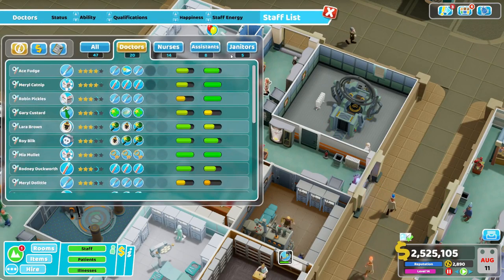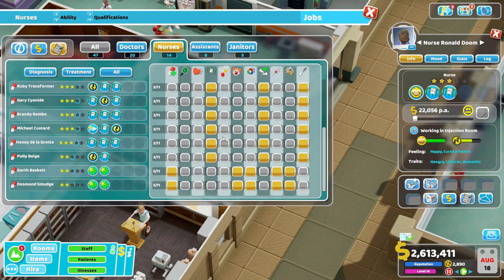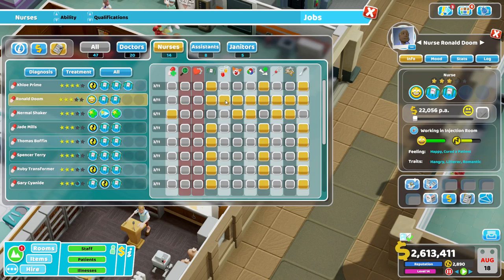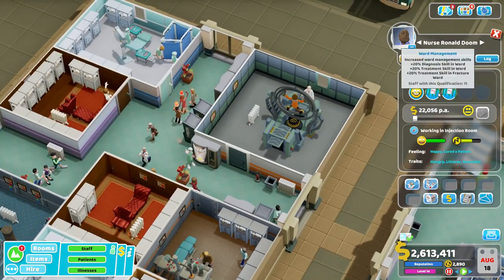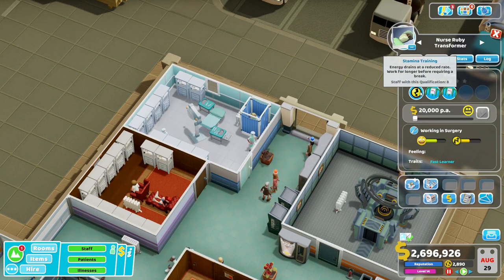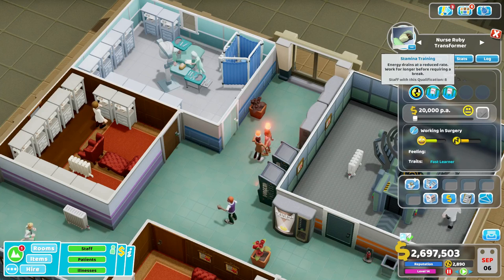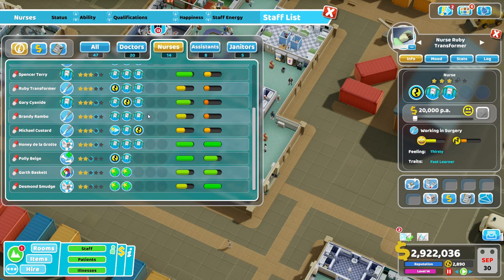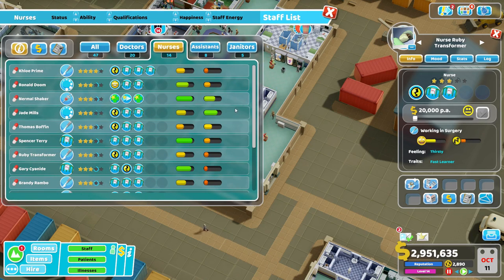Two Point Hospital Strategy & Tactics Quick Tip: Staffing 201: The Nurse Dichotomy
Today we go into deeper staff training and organizing structure by taking a closer look at nurses. Nurses can come in all shapes and sizes, and their training regimens can be equally diverse. But should they? Sometimes it pays to specialize, and others it pays to be diverse. If you haven't done so already, I highly recommend you check out my Staffing 101 video here as it lays out some of the basics and terminology used here.